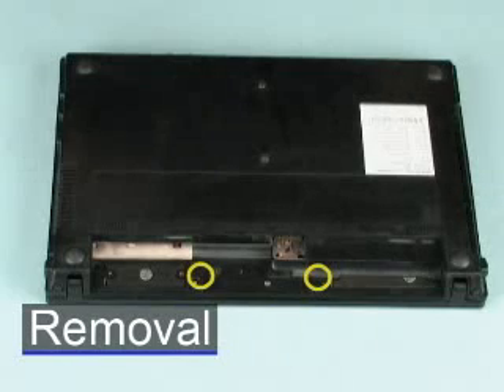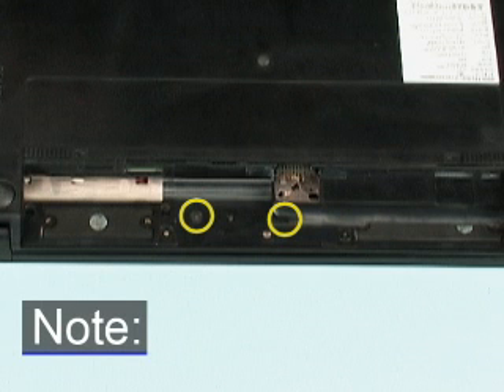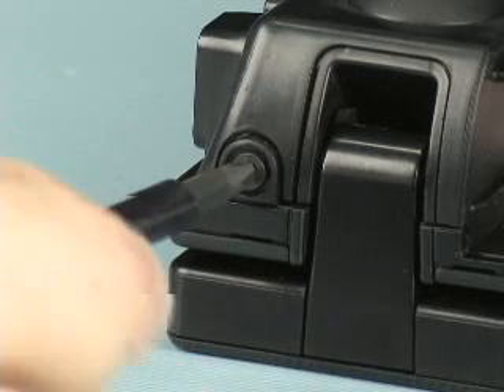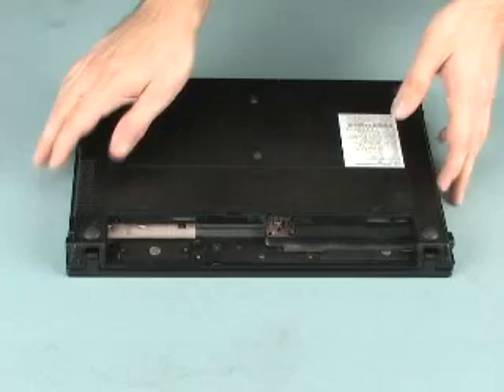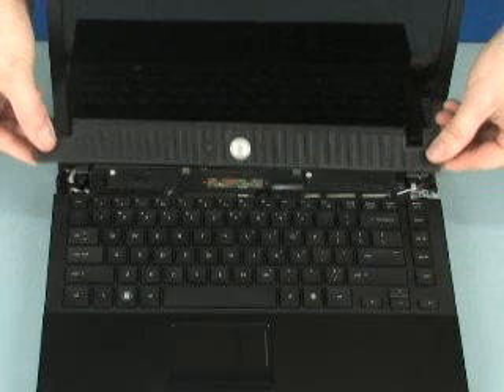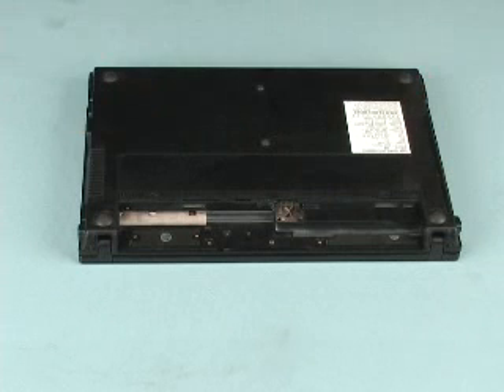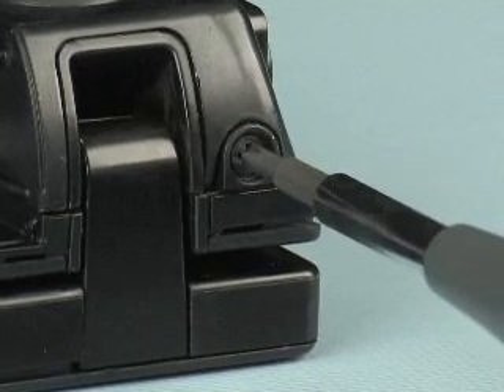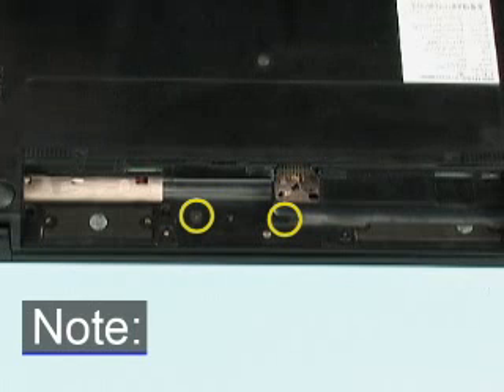Video hướng dẫn tháo vỏ HP ProBook 4410S, 4411S, 4415S, 4416S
Video hướng dẫn tháo vỏ HP ProBook 4410S, 4411S, 4415S, 4416S ban phim-Keyboard HP Probook 4410S, 4411S, 4413S, 4414S, 4415S, 4416S, 4326S